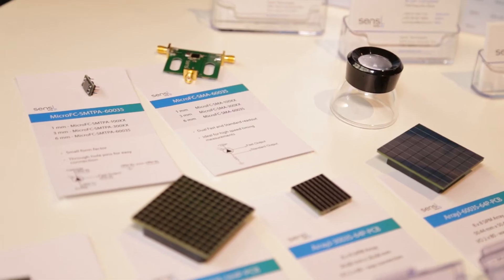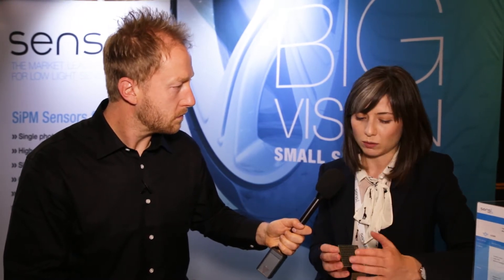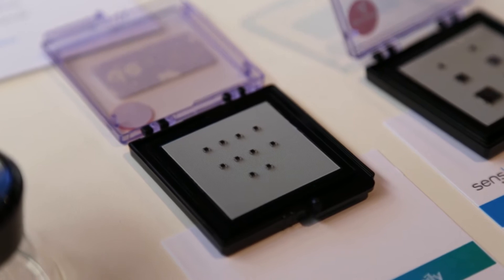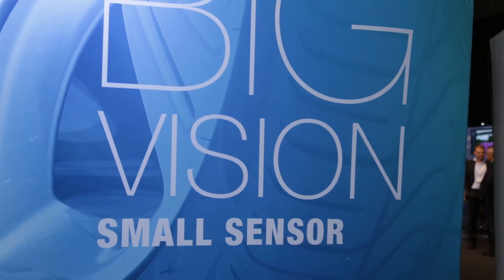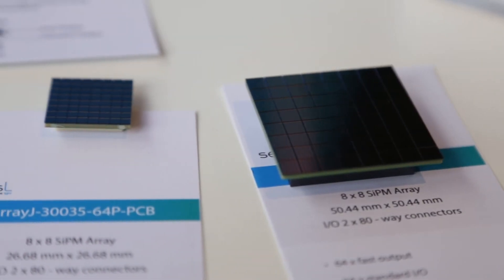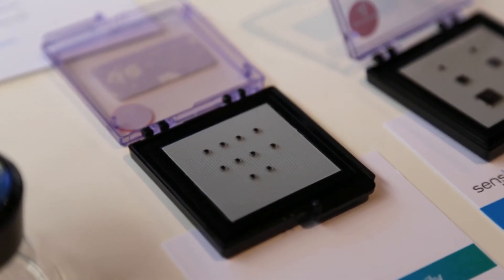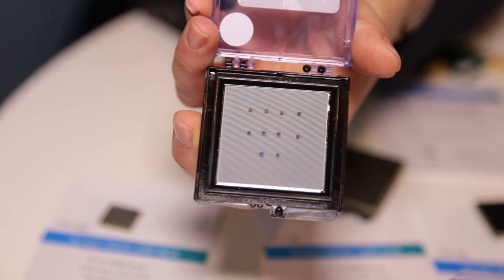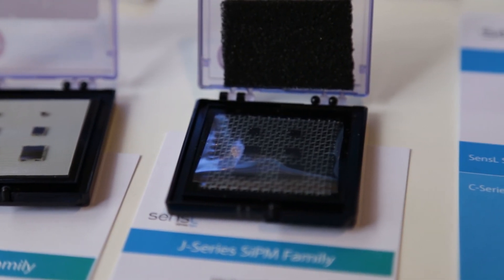SensL's Edel Cashman explains how SiPM sensors could be used in lidar of the future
- recorded at AutoSens 2017, the world's leading vehicle perception conference and exhibition, held at AutoWorld, Brussels, Belgium.